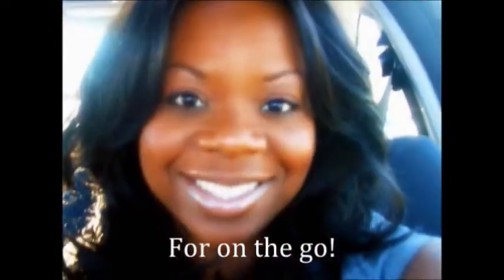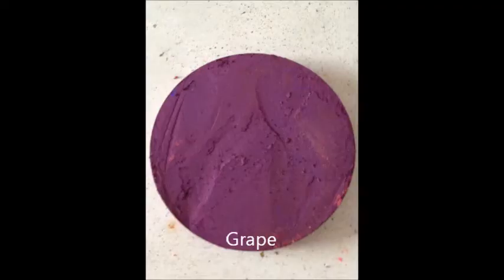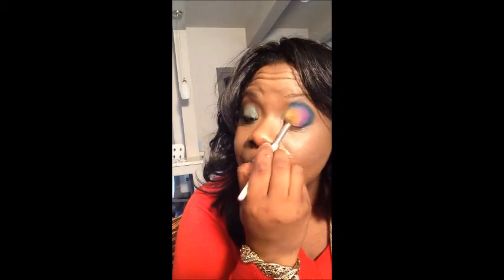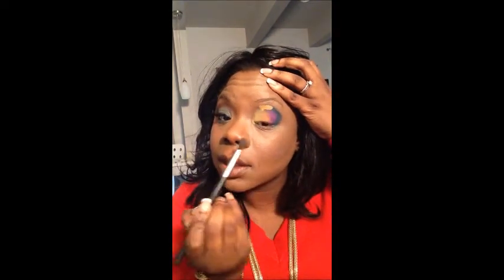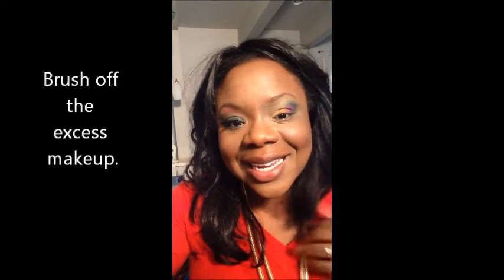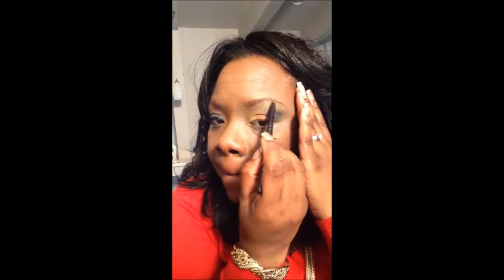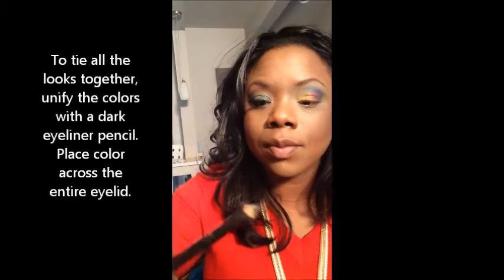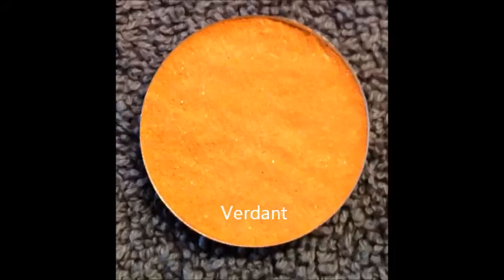HOW TO: COLOR BLOCK YOUR MAKEUP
** CHANNEL UPDATED OFTEN! **

This video was created as #3 in a series. It is called color blocking and it is technique that allows you to use any color you would like to achieve an exotic but wearable attractive look. Have a Lush and Verdant day!